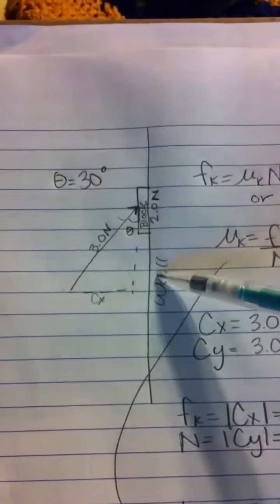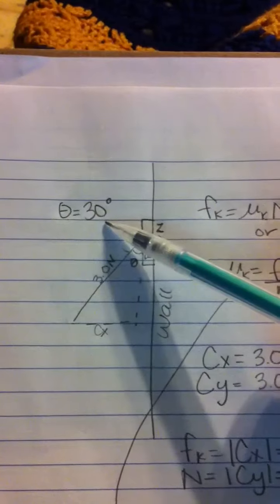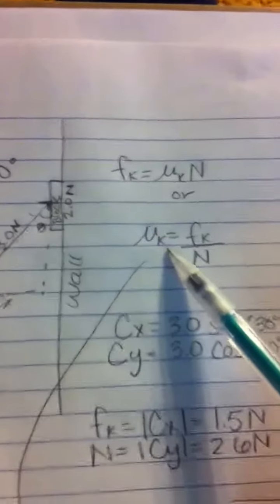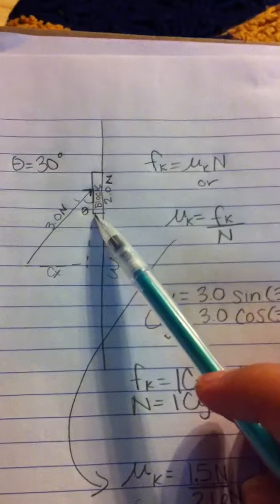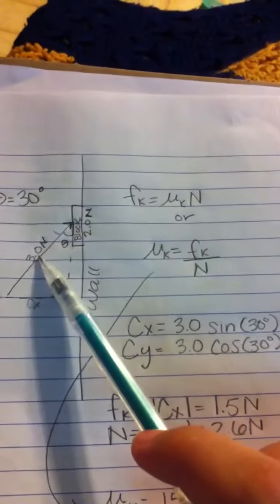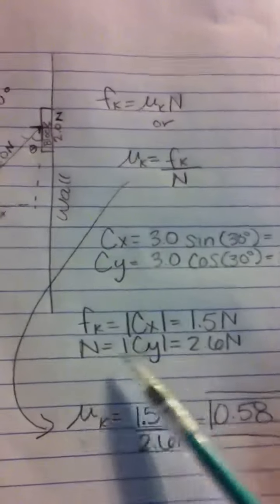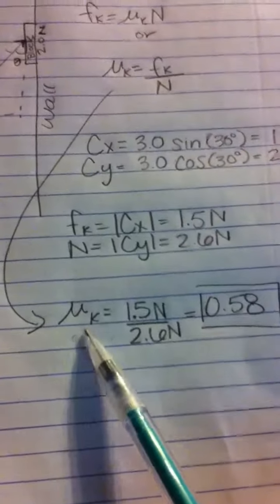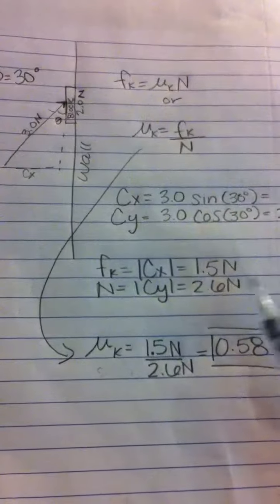Forces-coefficient of kinetic friction